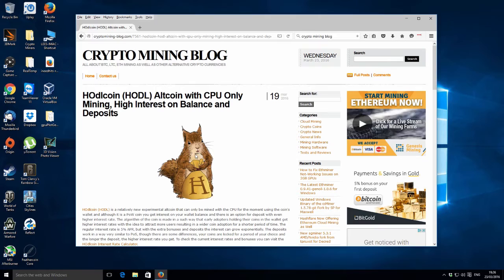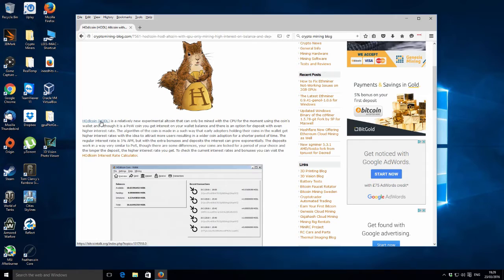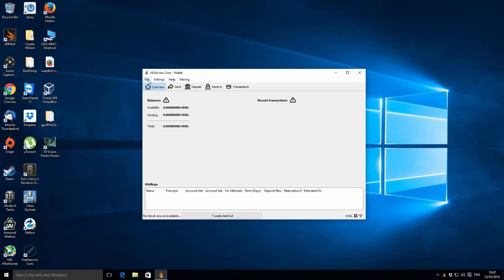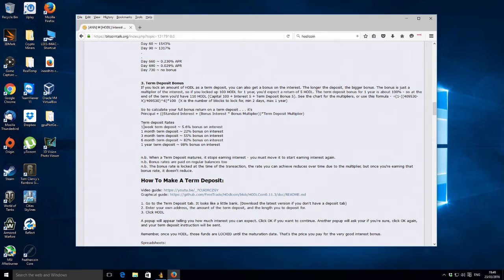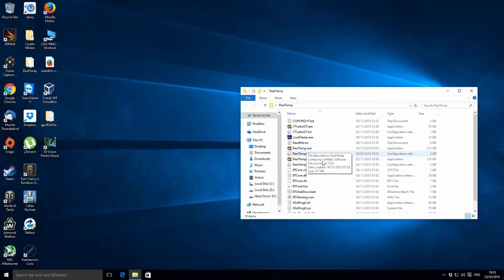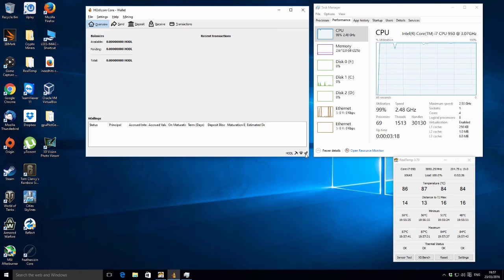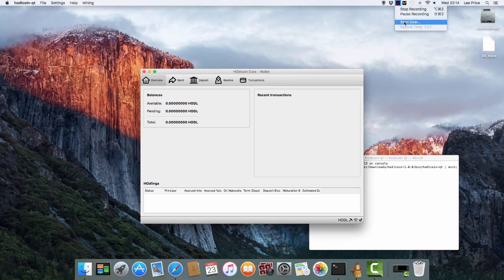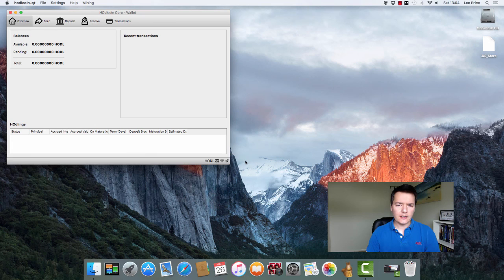A First Look At HODLcoin CPU Mining & Wallet (HODL)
Trying out the new alt cryptocoin HODL

Bitcoin 12v4d15AuopsVzudct7J8LJMm7qH95SxA1
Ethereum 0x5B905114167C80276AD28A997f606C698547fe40